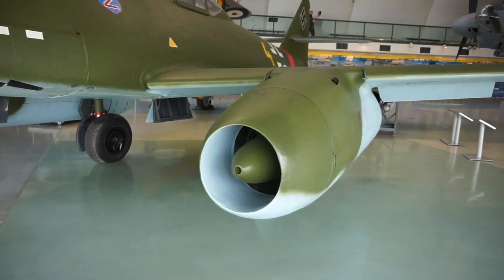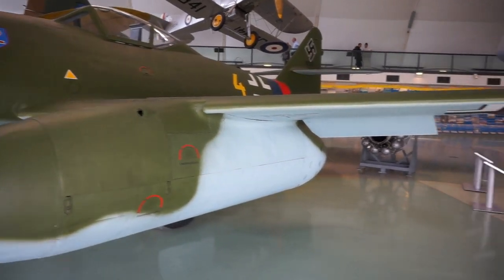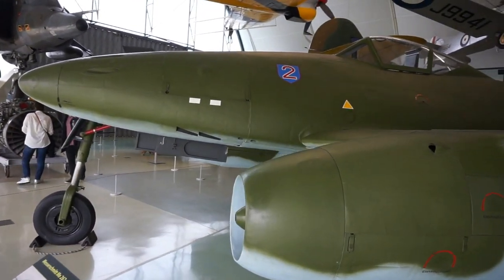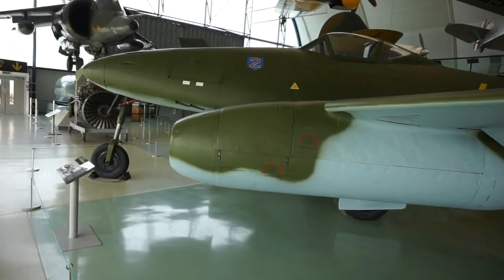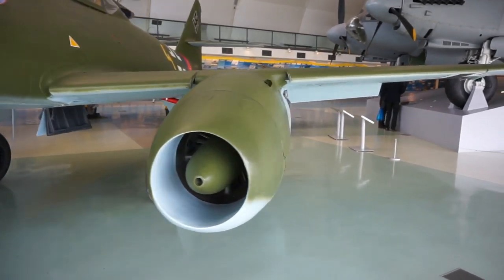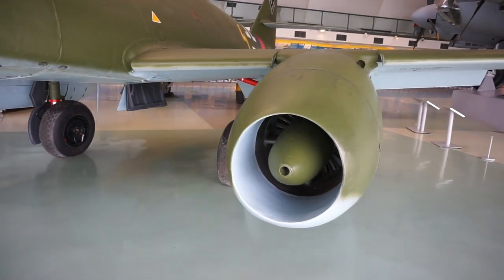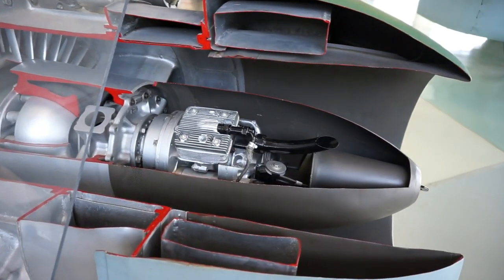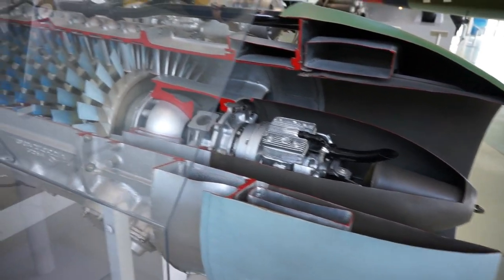Exploring London, RAF Museum: Messerschmitt Me 262 WW2 Aircraft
German Messerschmitt Me 262 aircraft, London, the RAF (Royal Air Force) Museum - the second world war (WW2) Messerschmitt Me 262 German aircraft displayed in London. Let's go to the legendary RAF Museum (Royal Air Force Museum) in London in England and let's view one of the few surviving (and very authentic) Messerschmitt Me 262, nicknamed Schwalbe (German: "Swallow") in fighter versions, or Sturmvogel (German: "Storm Bird") in fighter-bomber versions.  At the RAF Museum (Royal Air Force Museum) we will see the Messerschmitt Me 262 German aircraft which was the world's first operational jet-powered fighter aircraft. Design work for the Messerschmitt Me 262 German aircraft started before World War II began, but problems with engines, metallurgy and top-level interference kept the aircraft from operational status with the Luftwaffe until mid-1944. The Messerschmitt Me 262 German aircraft was faster and more heavily armed than any Allied fighter, including the British jet-powered Gloster Meteor. One of the most advanced aviation designs in operational use during World War II, the Messerschmitt Me 262 German aircraft roles included light bomber, reconnaissance and experimental night fighter versions.